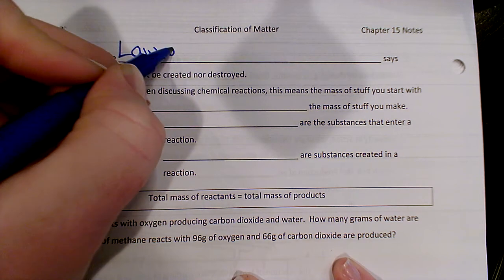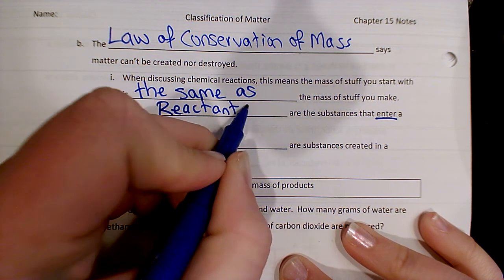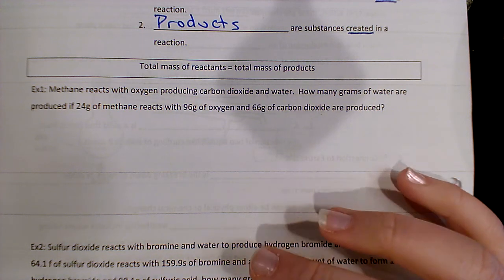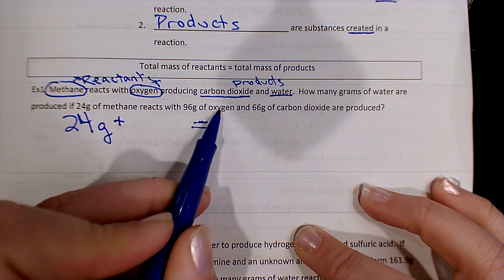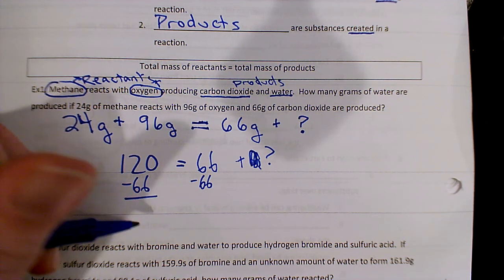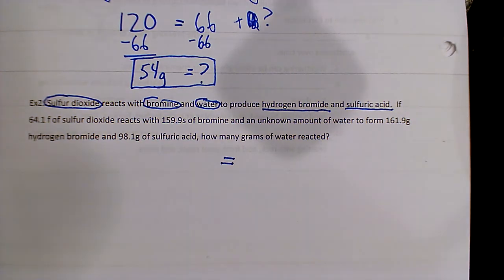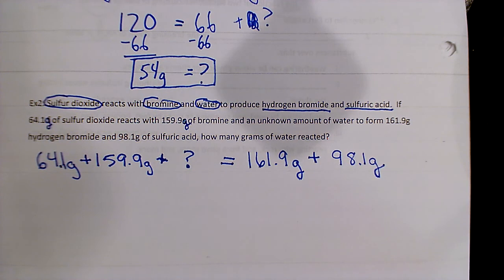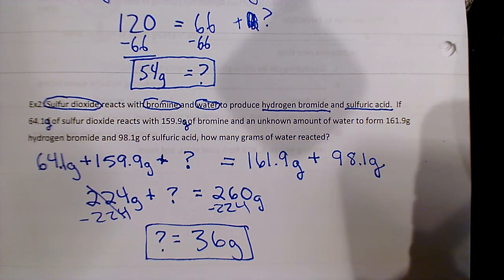Physical Science notes p 80